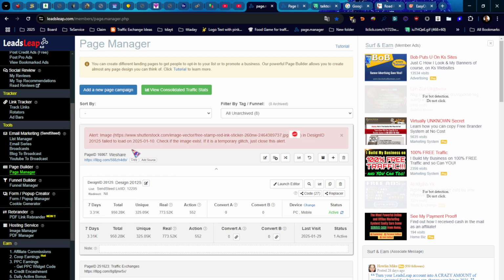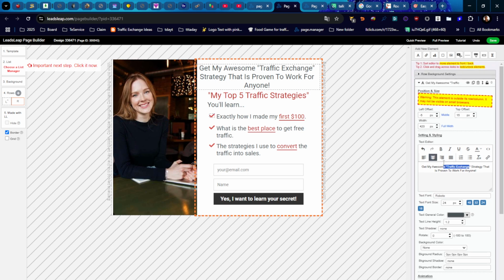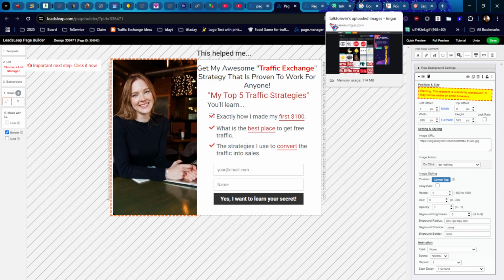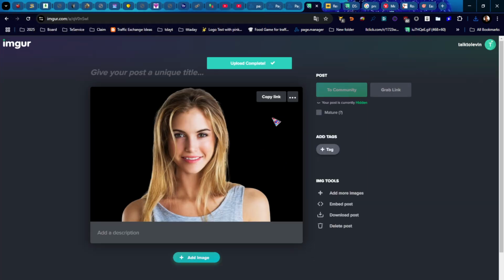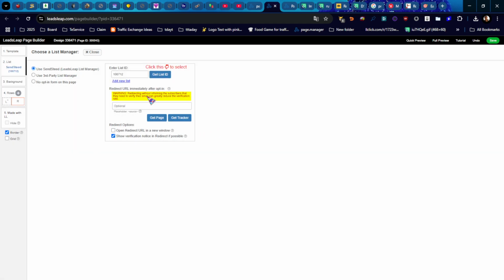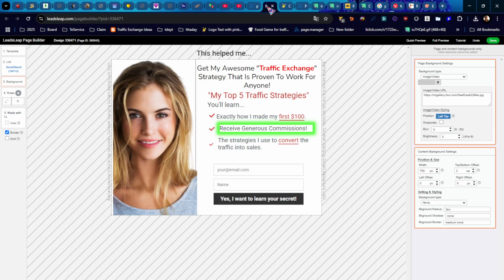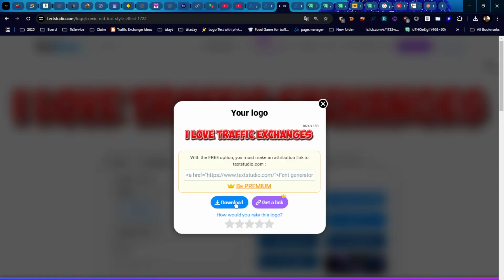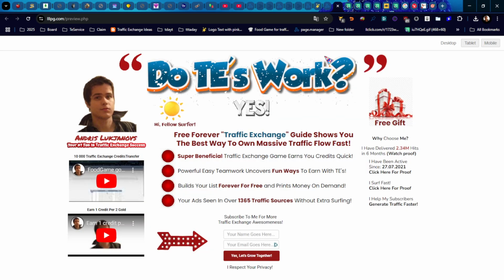Traffic Exchange Training - How To Use LeadsLeap To Create Amazing Lead Capture Pages!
Thanks!